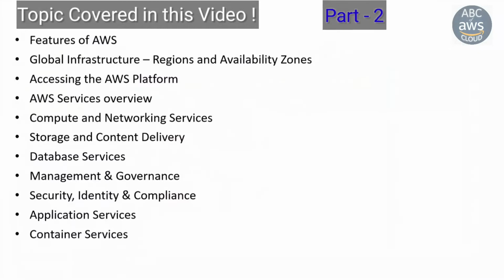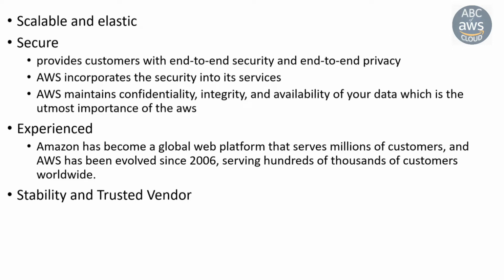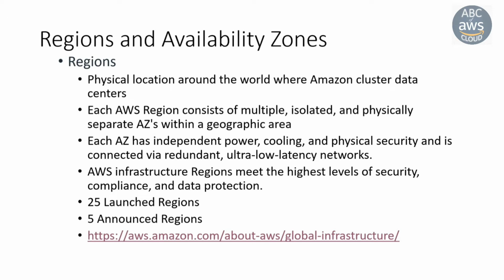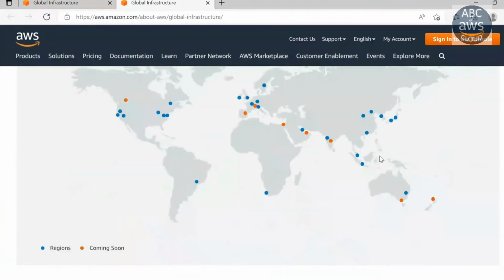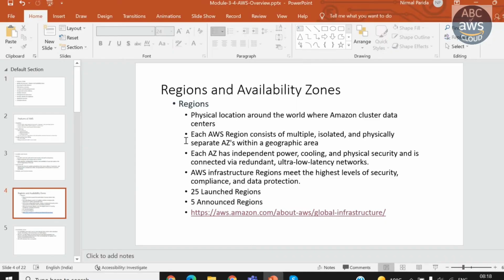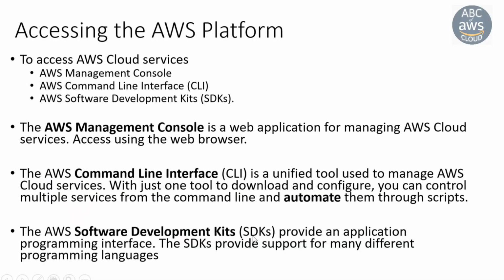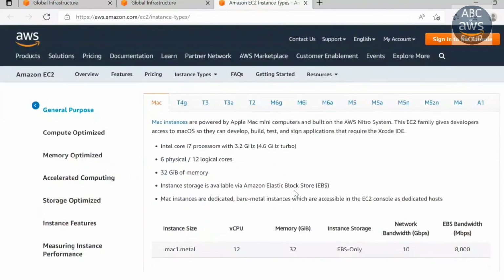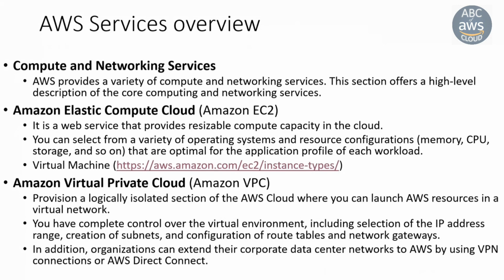AWS Cloud Tutorial by Working Professionals Part 2 | AWS Features & Services | Types of AWS Services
Learn full Course of AWS Cloud Computing for Free.
This channel contains full course of AWS cloud development for beginners and professionals.
Our videos are live recorded from from training classes by working professionals

You can get questions and answers discussions in this video as well.
All of our videos contain practical demo and live project  experience.

Also we provide training and tutorial for AWS cloud certification.

You will learn Aws features and types of aws services.

Chapters Covered in this video:
0:00 - Topics Covered in this Video
0:13 - Features of AWS
7:12 - Regions and Availability Zones
22:33 - Accessing the AWS Platform